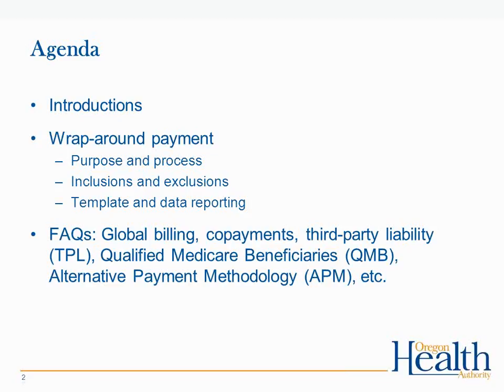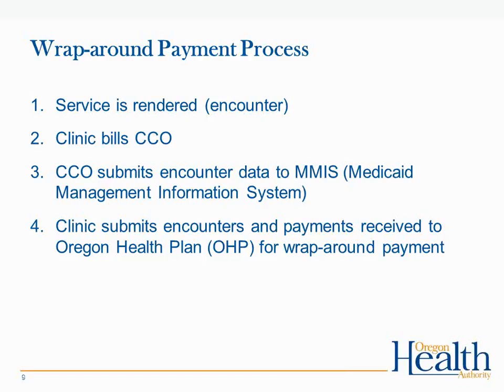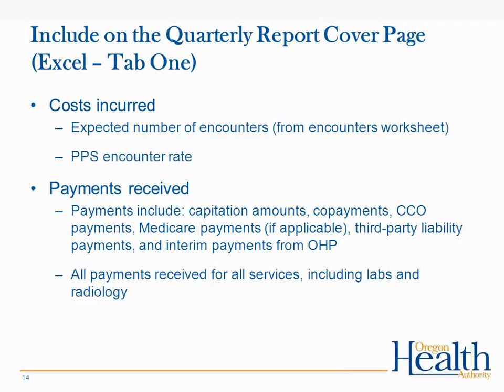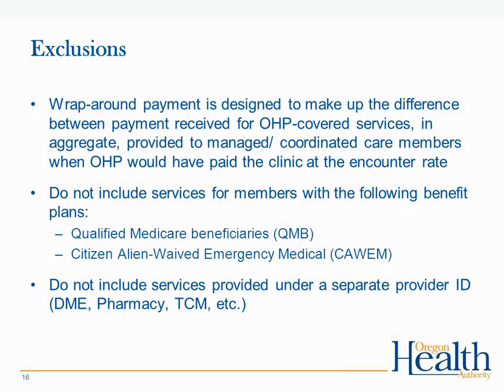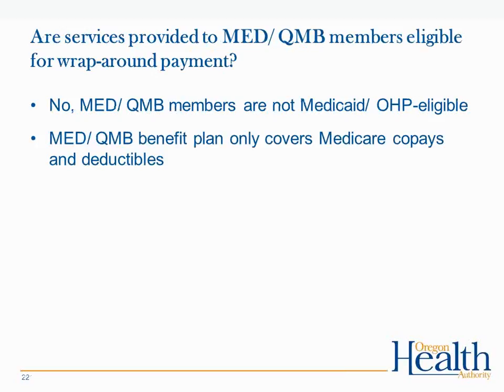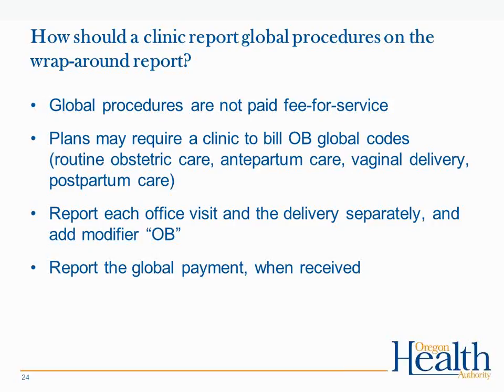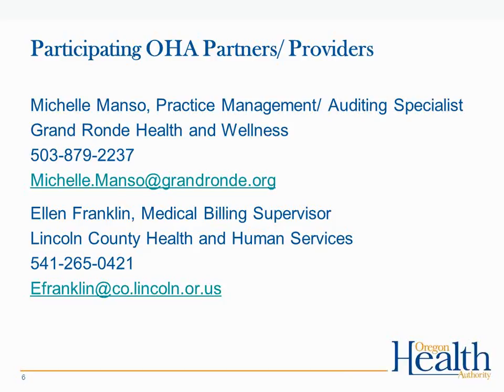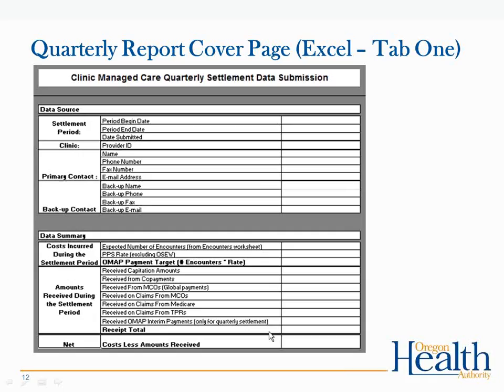Supplemental (Wrap-around) Payment for FQHCs, RHCs and Tribal Clinics - September 17, 2015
09172015 Supplemental Wrap Around Payments for FQHCs, RHCs and Tribal Clinics